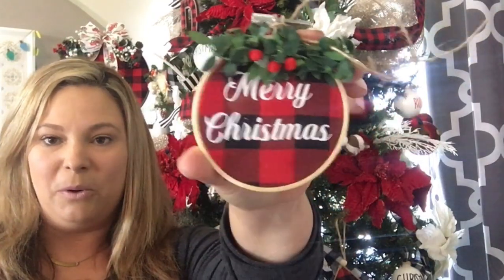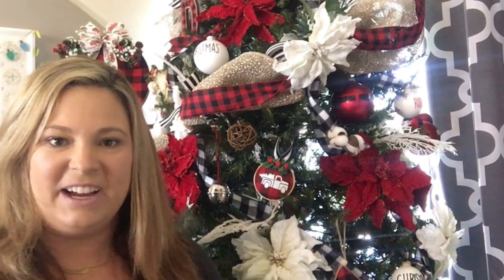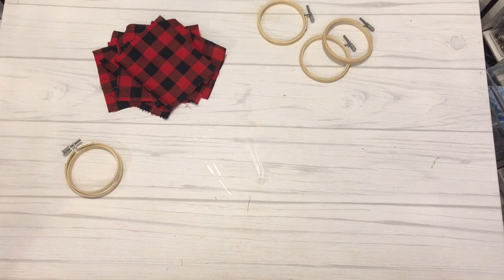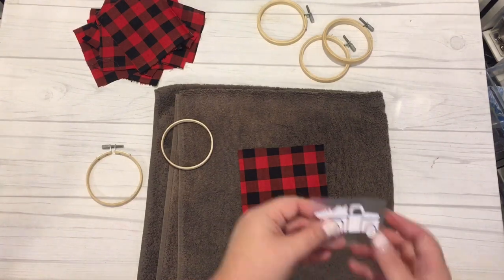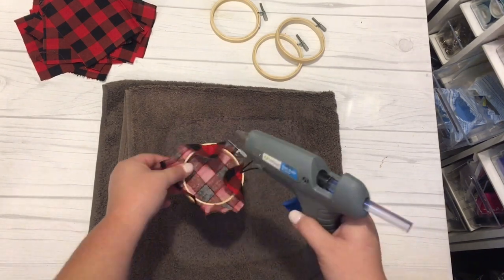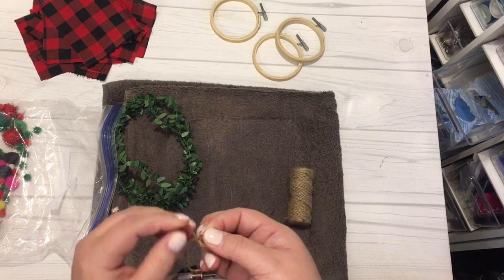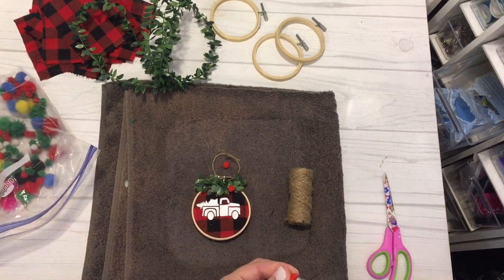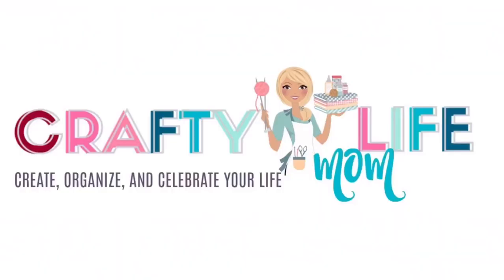DIY Embroidery Hoop Christmas Ornaments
DIY Embroidery Hoop Christmas Ornaments --- Read the full tutorial on the blog

Mini Embroidery Hoops
Boxwood Twine
Poms for Berries